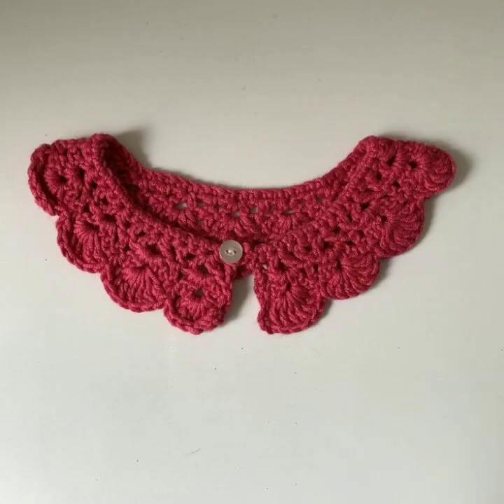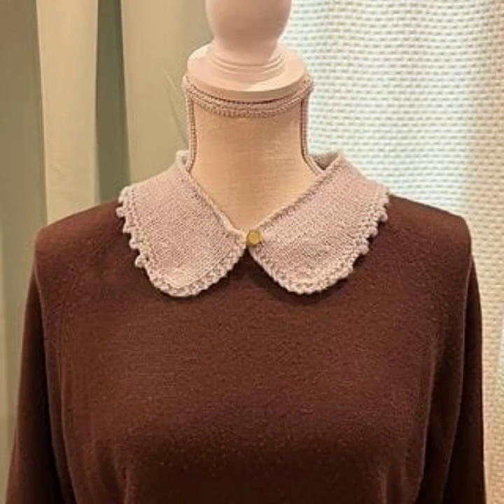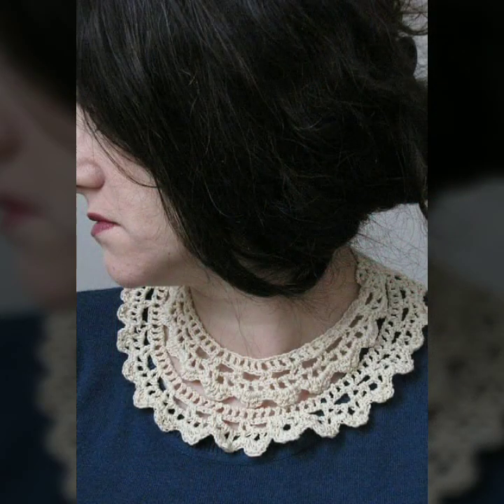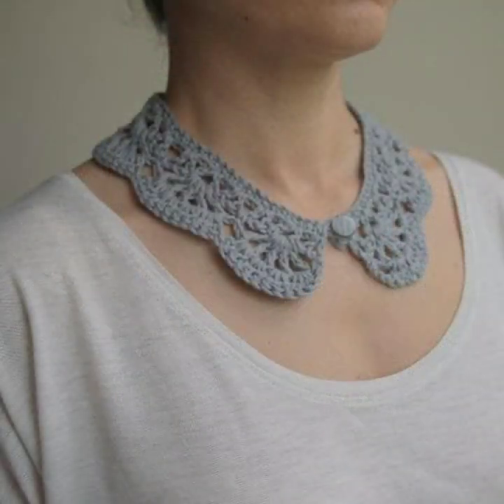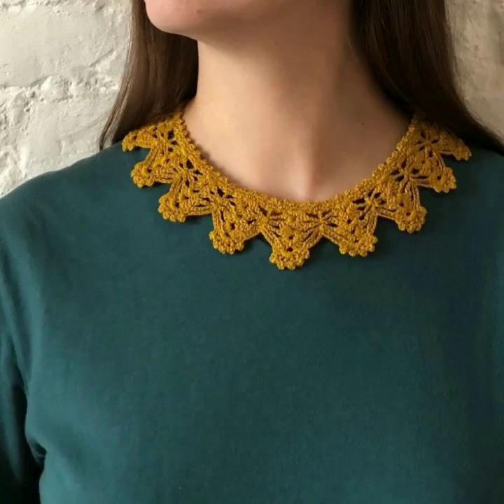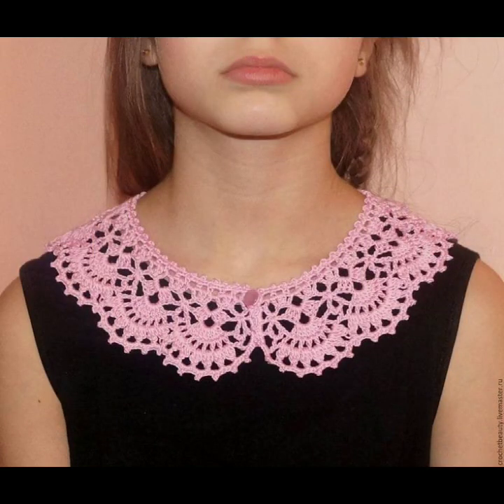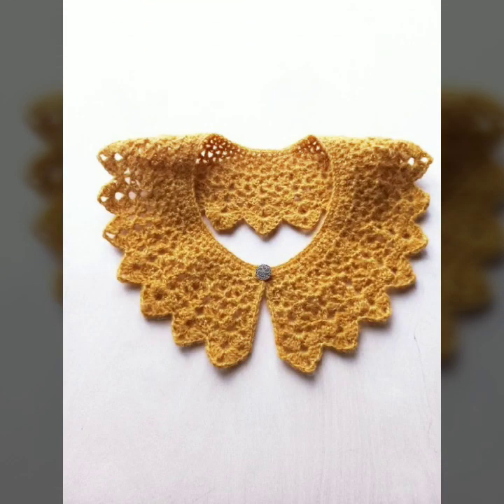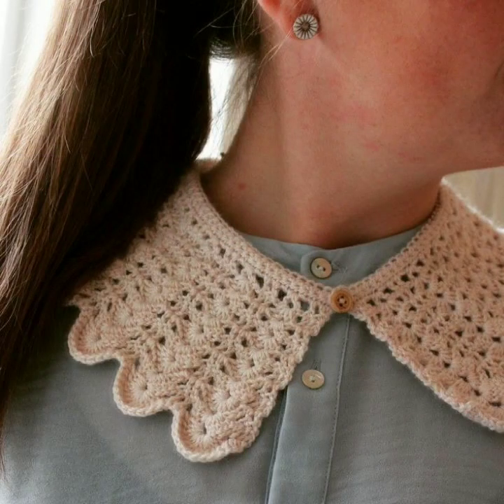TOP 50 MOST BEAUTIFUL TRENDY HANDMAID CROCHET NECKLINE DRESS DESIGN AND TOP IDEAS